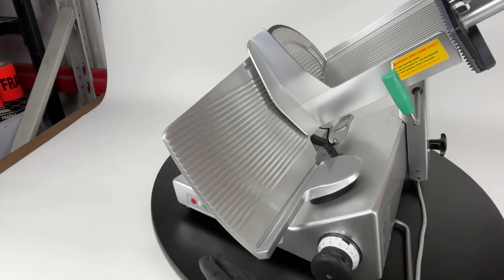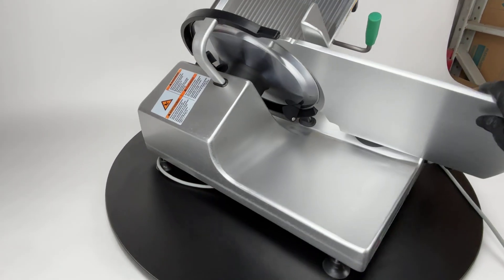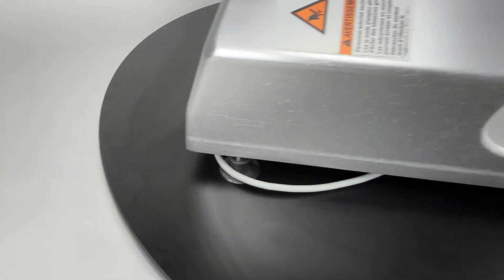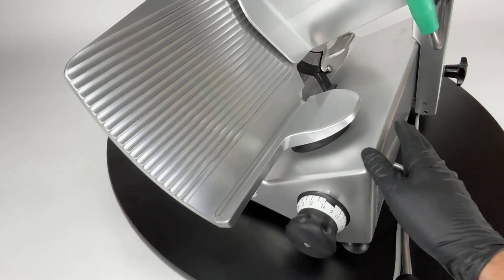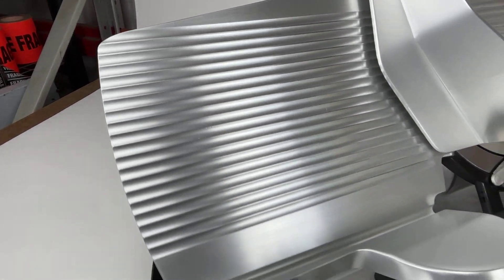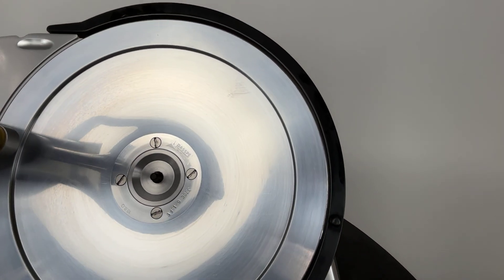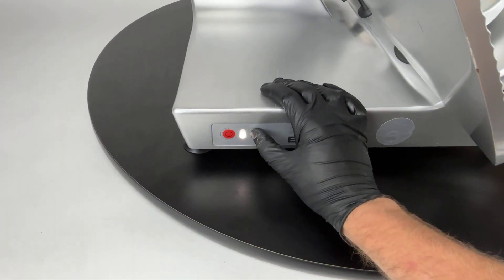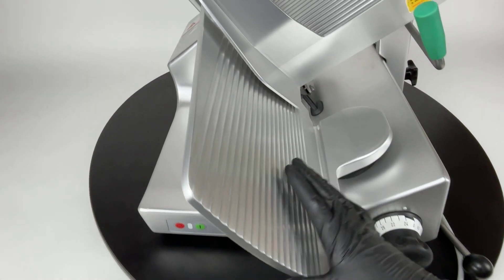Professionally Refurbished 2016 Bizerba GSP H Manual Slicer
This slicer is for sale from BP Kitchen Equipment. for more information.